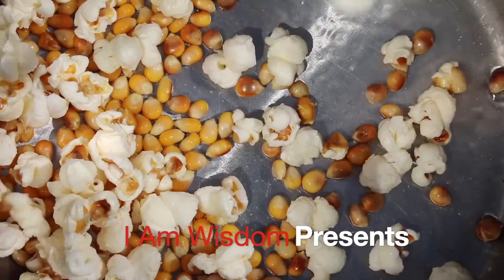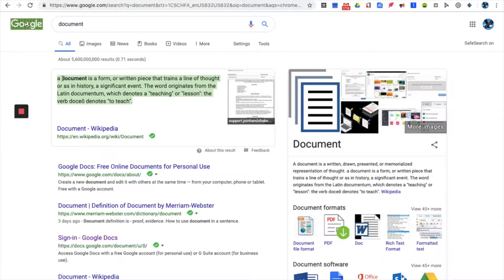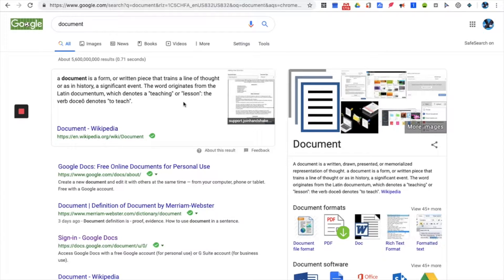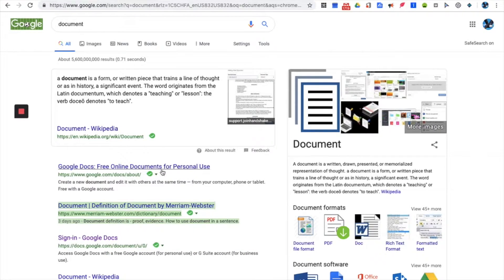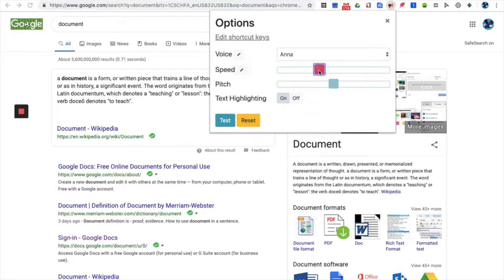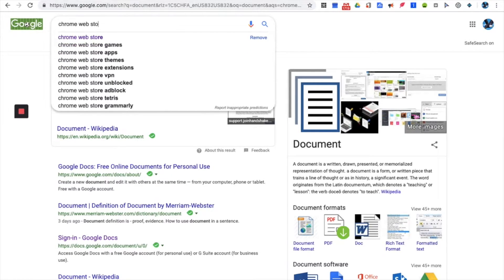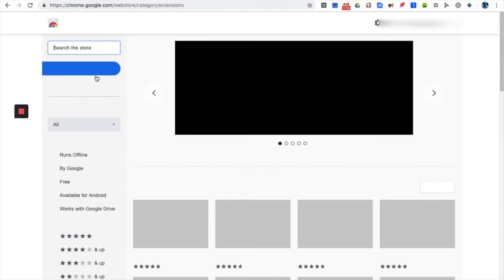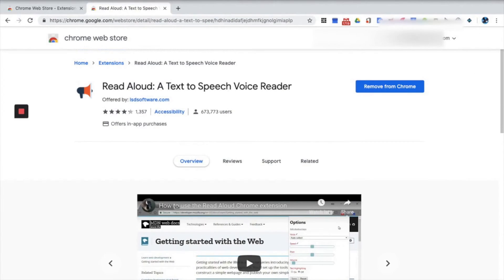Chrome extension Text 2 Speech App [Read Aloud]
Chrome extenstion Text 2 Speech App [Read Aloud]